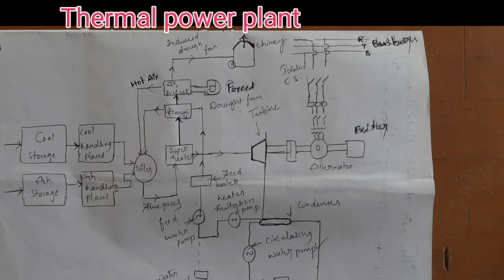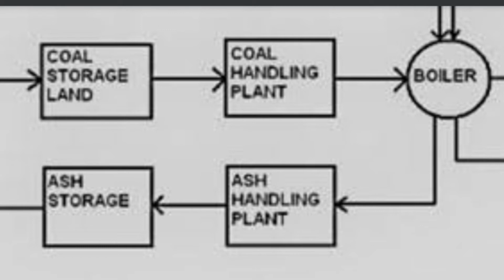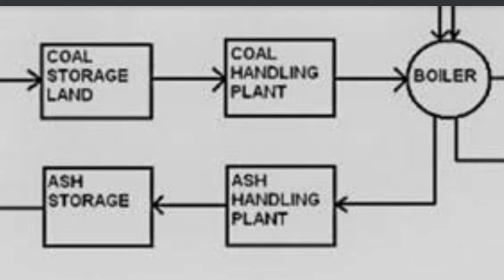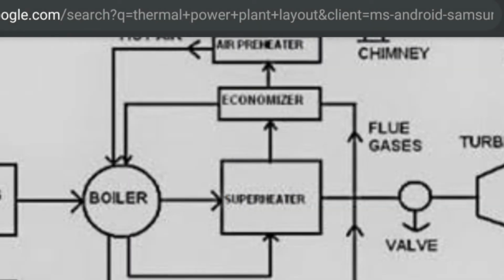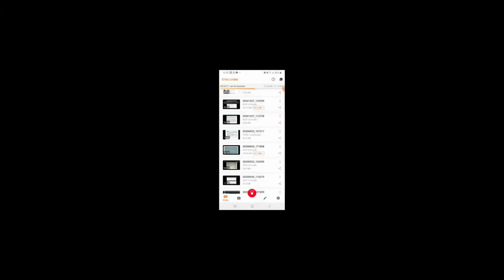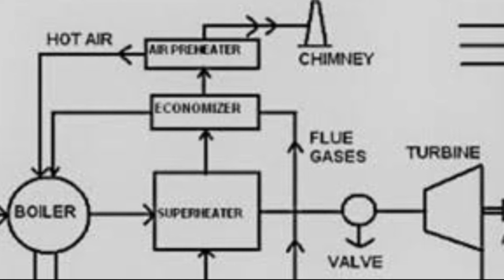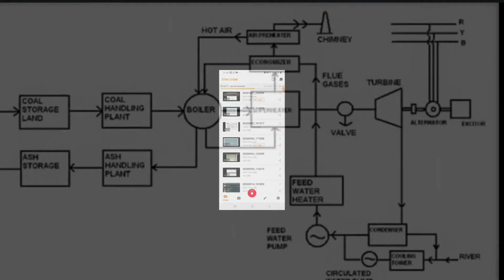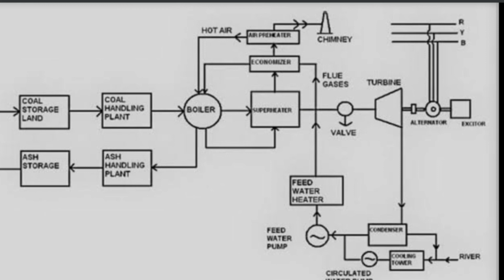Thermal power plant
Power System-I topics